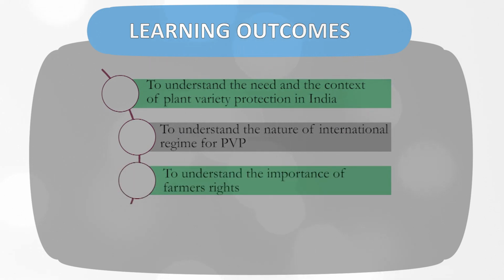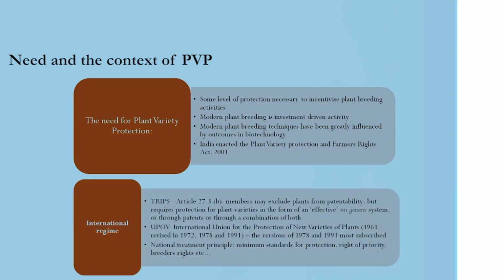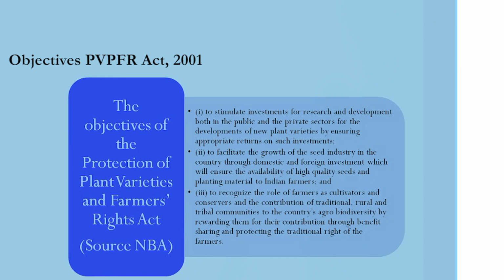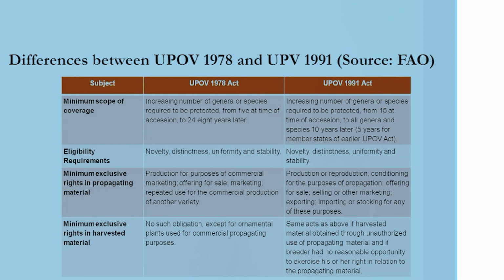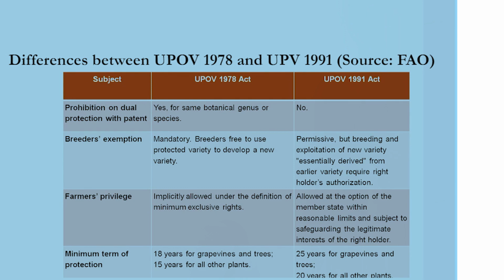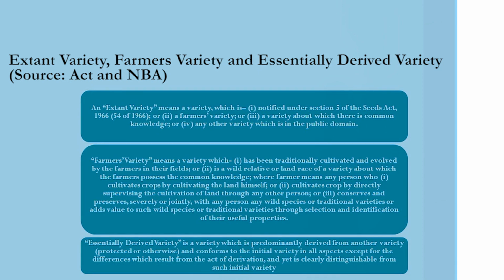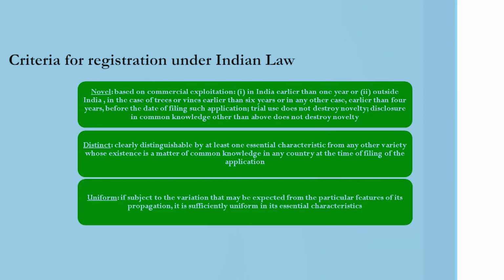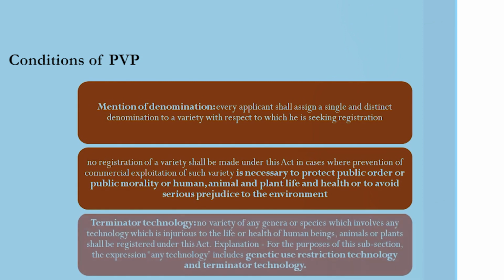Plant variety protection part 1